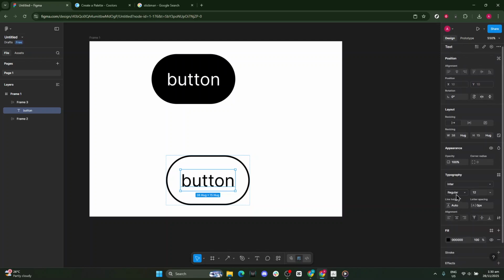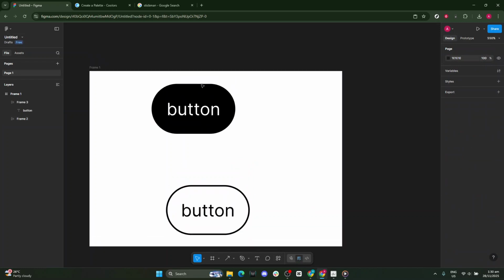How To Use Figma Offline (Fast) (2026 Guide)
💻 How To Use Figma Offline (Fast) | 2026 Step-by-Step Guide

Learn how to use Figma offline quickly and easily in this 2026 tutorial. If you’re searching for how to work on Figma without an internet connection, access your designs offline, or keep designing while traveling, this fast guide covers everything step-by-step.

In this Figma tutorial, you’ll learn:
- How to enable offline mode in Figma
- How to access and edit your Figma files without internet
- Tips for syncing changes when back online
- Best practices for offline Figma workflow (2026)
- Tricks to stay productive while designing offline

This tutorial is perfect for beginners, UI/UX designers, web designers, and app designers who want to keep working on their projects anytime, anywhere, even without internet.

By the end of this video, you’ll know how to use Figma offline efficiently and continue designing without interruption.